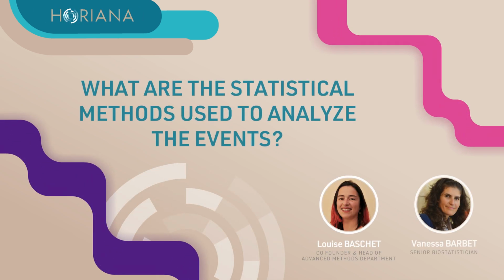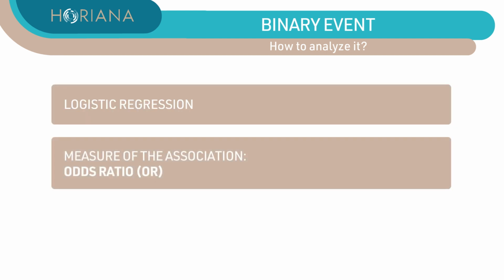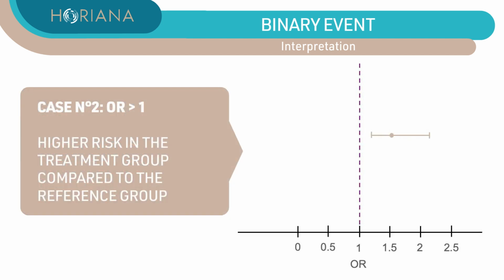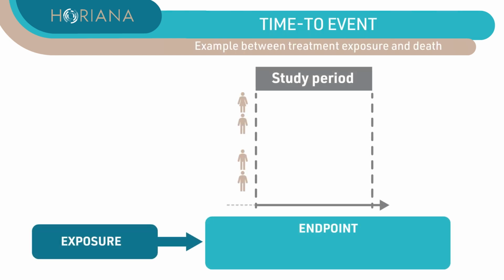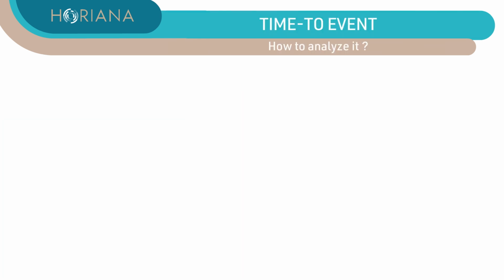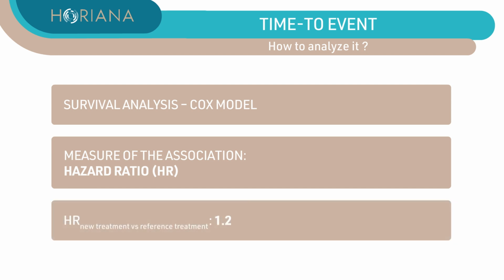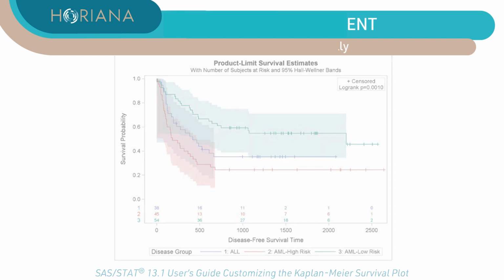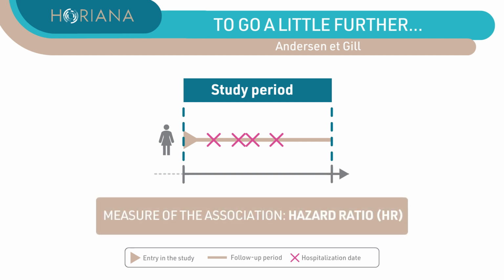Video #08 RWE Events analyses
What are the statistical methods used to analyze events? Some essential notions are discussed in this presentation.
- logistic regression (Odds ratio)
- survival analyses (Hazard Ratio)